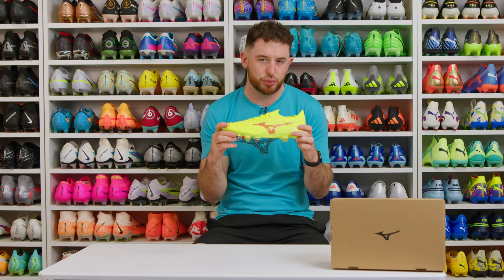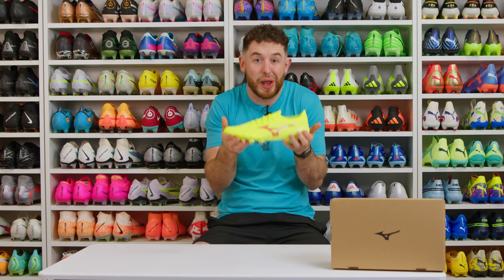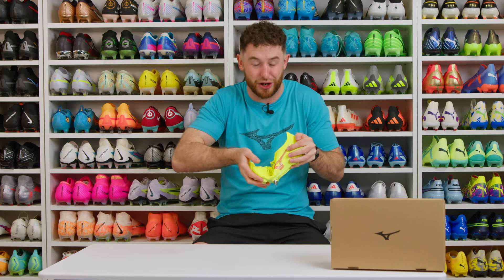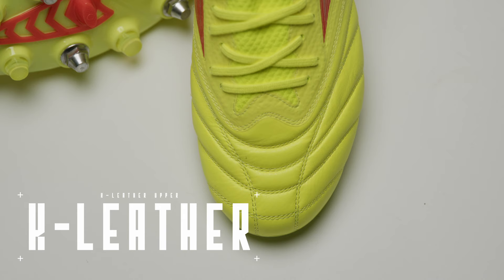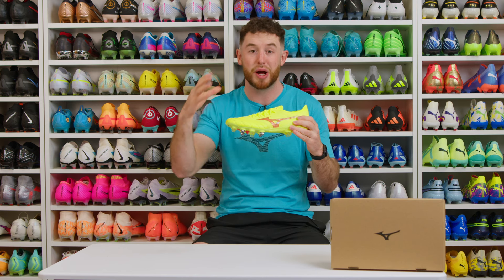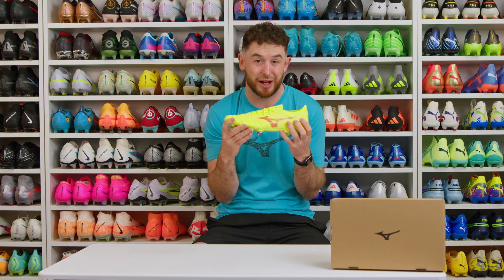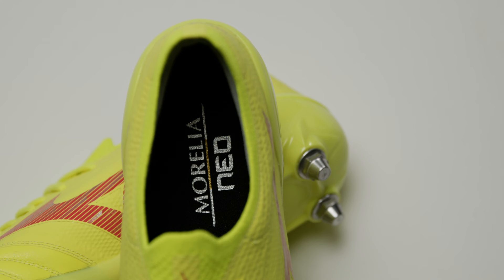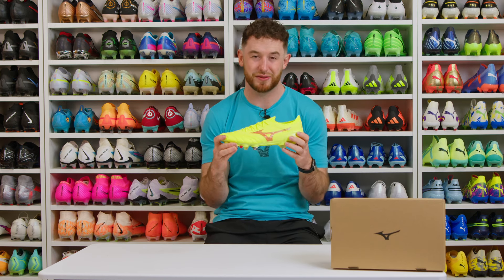Mizuno Morelia Neo IV Elite SG Boots | Lovell Rugby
Boost your technique with a boot that offers a barefoot feeling engineered with numerous improvements. This real K-Leather boot achieves a barefoot feeling combined with tough durability that will hold strong as you achieve your best speeds ever.